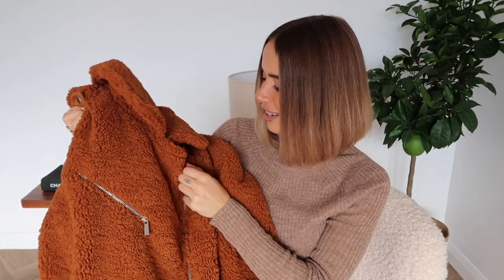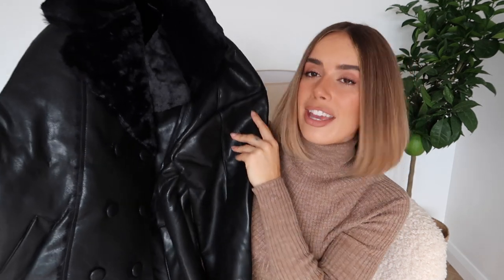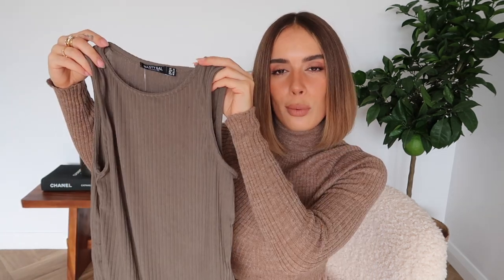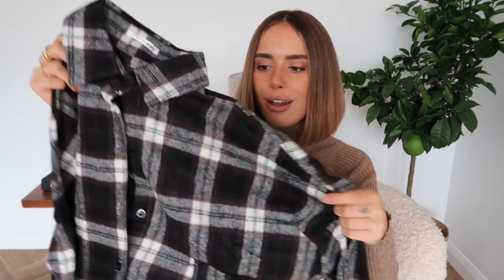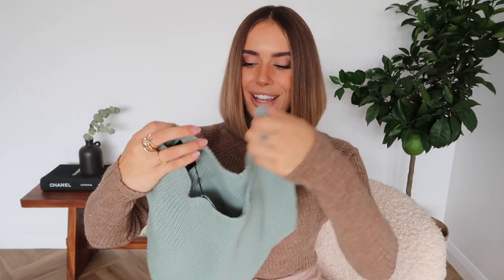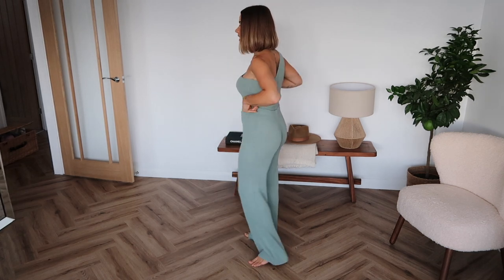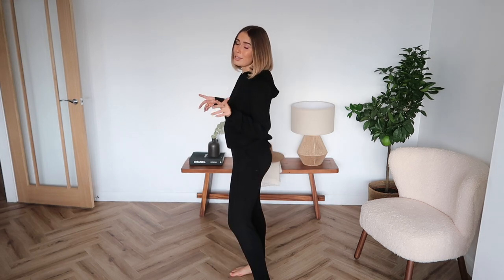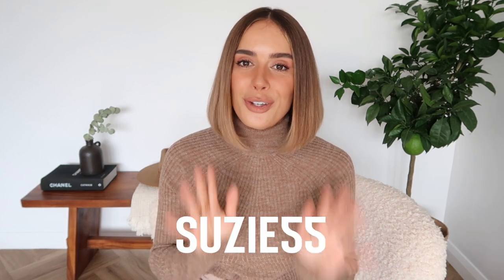NASTY GAL HAUL AND TRY ON AD | Suzie Bonaldi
- LINKS -